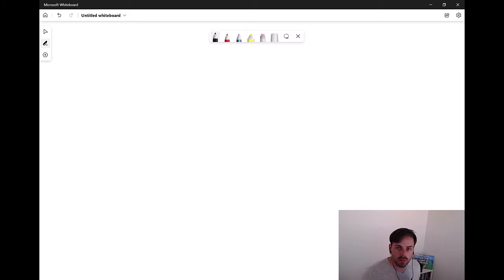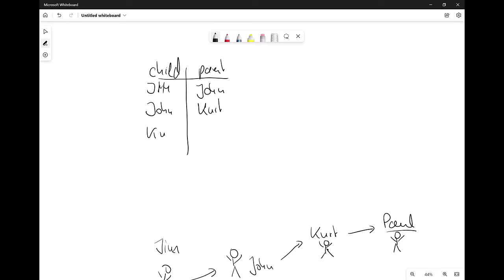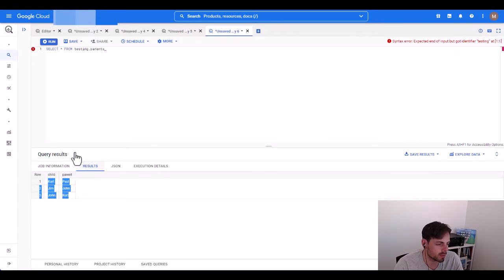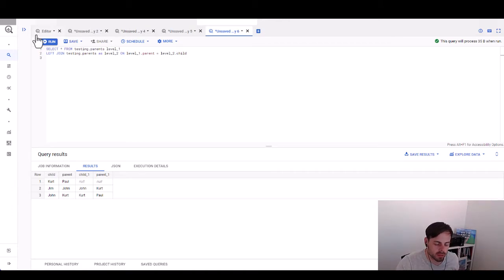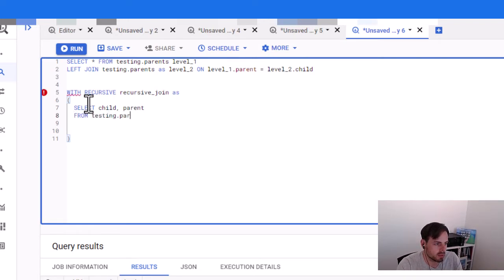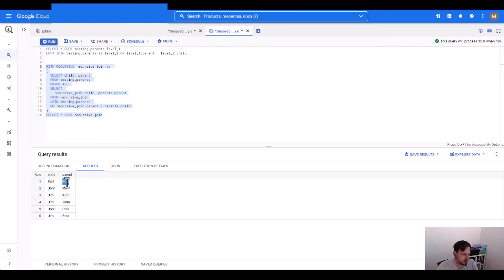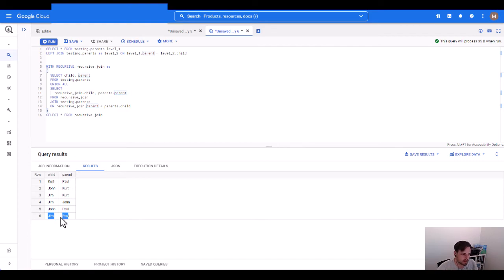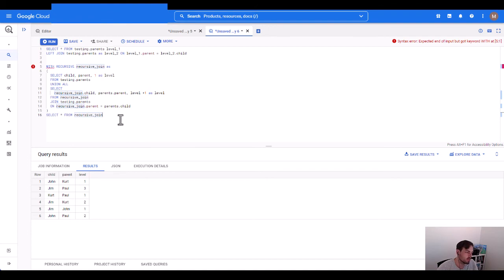Loops in BigQuery: Recursive Joins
This video is a quick intro to recursive joins for Google BigQuery, which allows to recursively loop over tables.